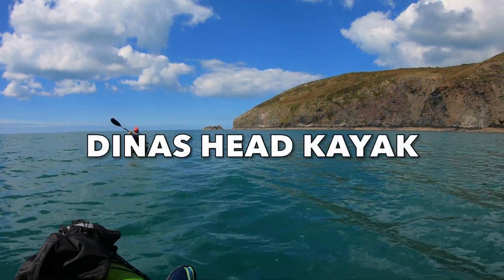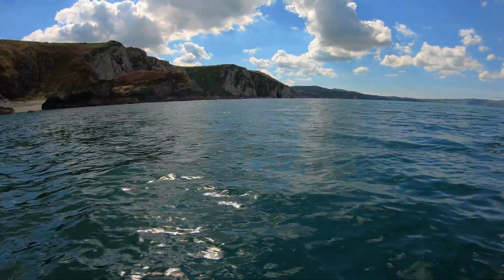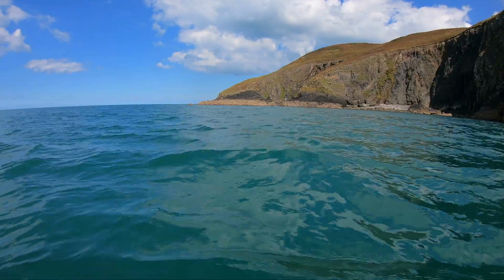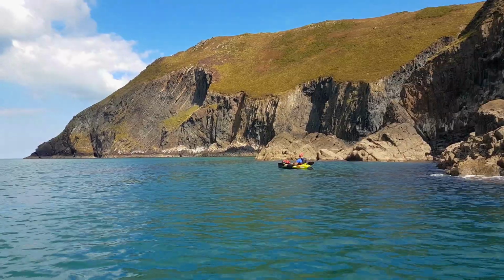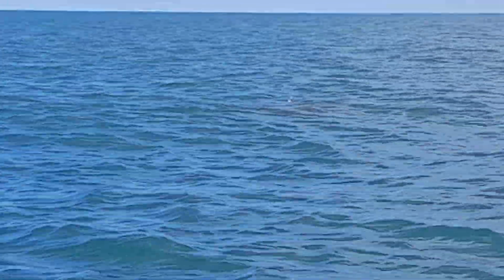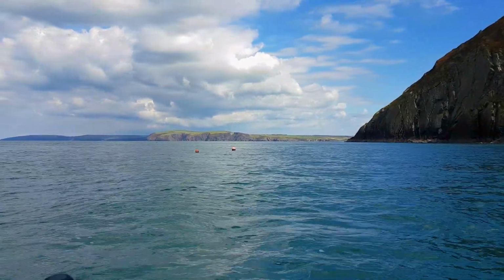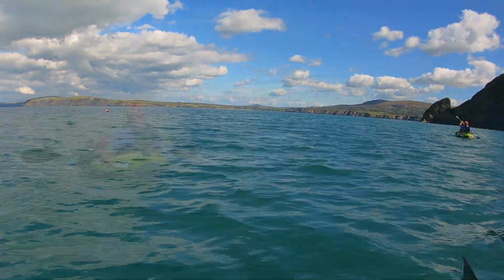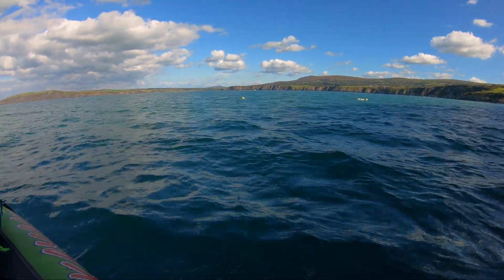DINAS HEAD KAYAK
This video is of our kayak around Dinas Head on the 31 August 2020.
Starting at Pwlgwaelod, we paddled 3.5 miles around the Dinas Head peninsular, finishing at Cwm-Yr-Eglwys.
Watch on to see
• the stunning beaches at Pwllgwaelod and Cwm-Yr-Egwlys,
• how we explored the coves, caves and inlets around Dinas Head,
• what wildlife we encountered, and
• the remains of the medieval church of St Brynach